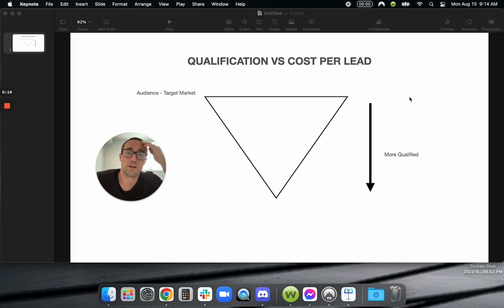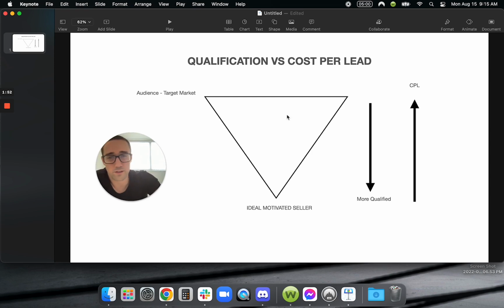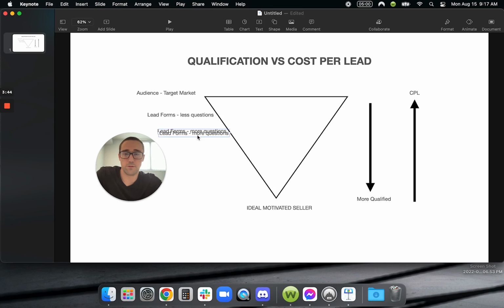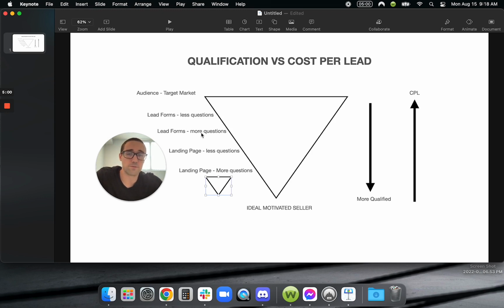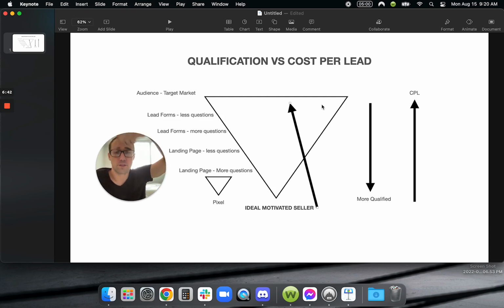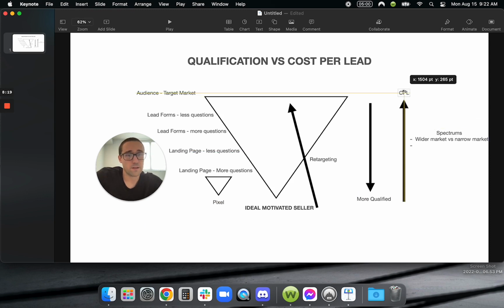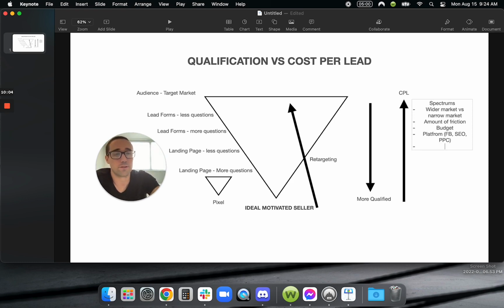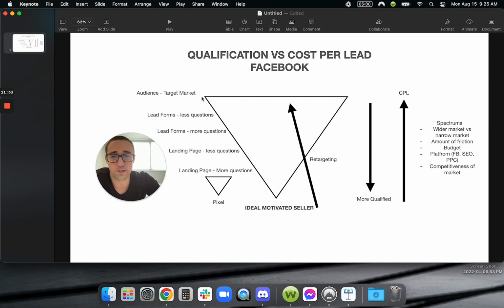HOW TO Properly QUALIFY Motivated Seller Leads with Facebook Ads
This video goes over the idea of a "funnel" or casting a wider net at first and qualifying more and more over time. We show how this is related to your target market, ad spend, cost per lead, and several other factors.